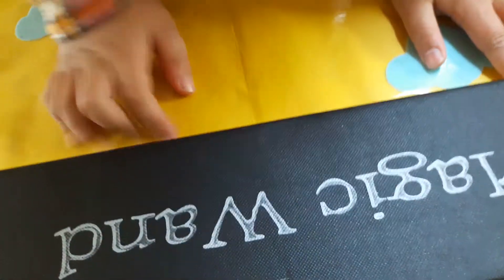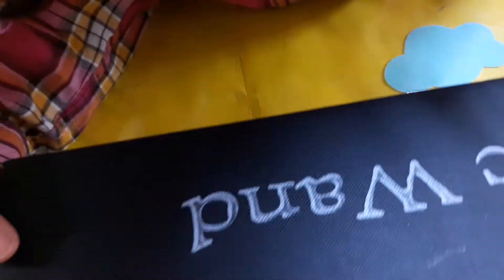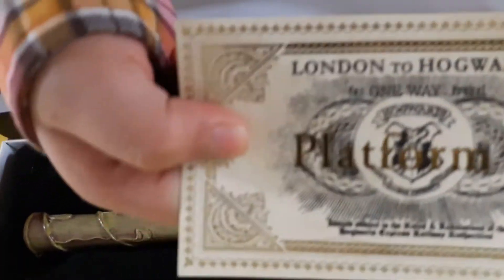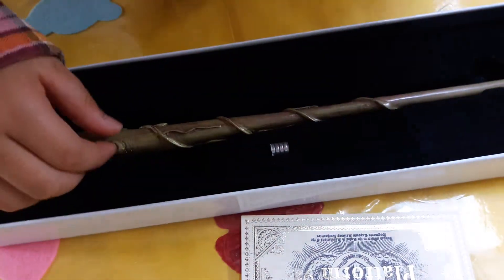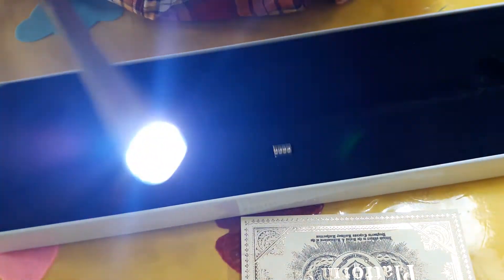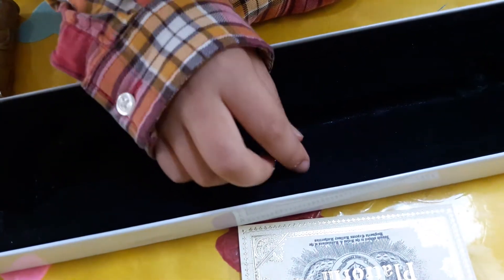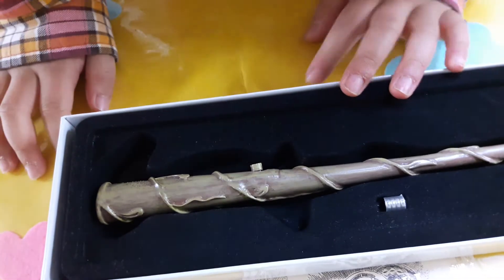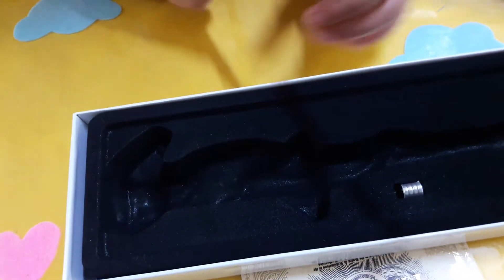해리포터 지팡이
어제가  제 생일이여서 친구가 마법 지팡이를 사 줬어요!!
정말정말정말 감사합니다!!^^